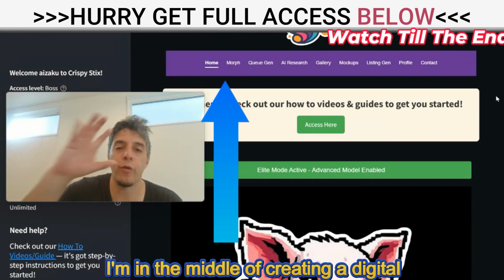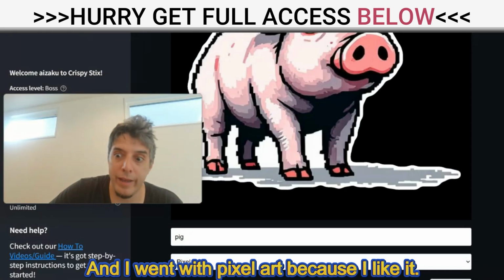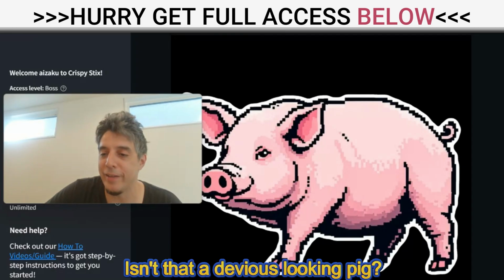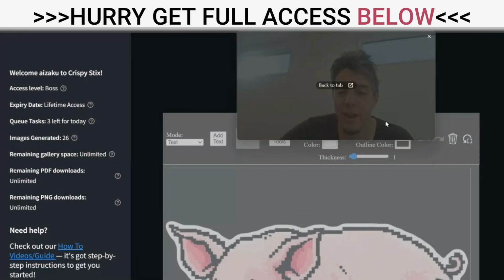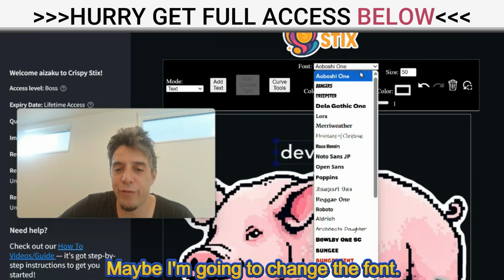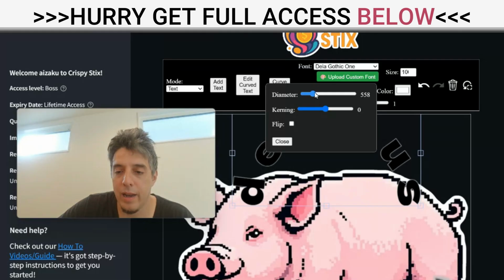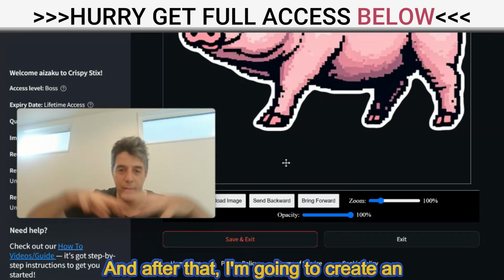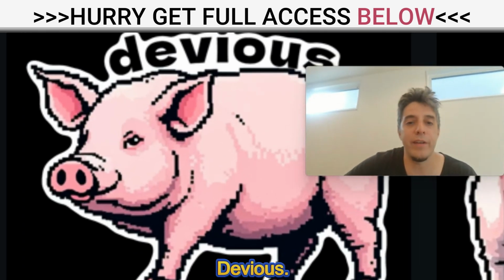Quickly Design Pixel Art Stickers And T-Shirts That Sell On Etsy!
Etsy and Redbubble are yours to sell on with high-quality pixel art stickers, it all starts here:

In this video, I walk you through how to create a pixel art pig sticker and t-shirt graphic using Crispy Stix — no design skills needed. I’ll show you how to generate your art, add curved text, apply outlines, and save your design for print-ready download. Whether you want to sell on Etsy, Redbubble, or create your own merch, Crispy Stix makes it ridiculously simple.

💡 What You’ll Learn:
✅ How to create pixel art stickers with one prompt
✅ How to add curved text and outlines automatically
✅ Why this style works great for t-shirts, stickers, and posters
✅ How to quickly save and edit designs in the built-in gallery
✅ Zero design experience needed to launch your own product

📌 Timestamps:
00:00 Making pixel art pig stickers for Etsy and Redbubble
00:20 Choosing a style and generating your pig design
00:45 Creating variations instantly with one click
01:10 Editing with text, fonts, and outlines
02:00 Customizing your design for print products
03:00 Final thoughts and what’s next